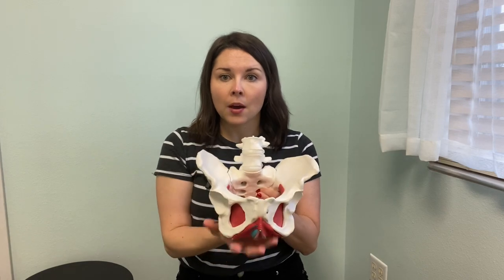What to Expect at Your First Visit with a Pelvic Floor Physical Therapist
Today's video walks you through what to expect at your first pelvic PT appointment. We discuss taking a history, exam, treatment plans, and how to meet your goals!
Please comment with any questions!
Chelsea is a licensed Physical Therapist and Doctor of Physical Therapy.
Related Blog Posts or Videos
-- More details about the internal exam

00:00 Introduction
00:31 Your Medical History
01:25 Physical Exam
02:33 Internal Pelvic Floor Exam (Optional)
03:25 Your Treatment Plan
04:46 Find a Local PT near you
05:20 Closing

Renew Physical Therapy
1010 NW J St ste I